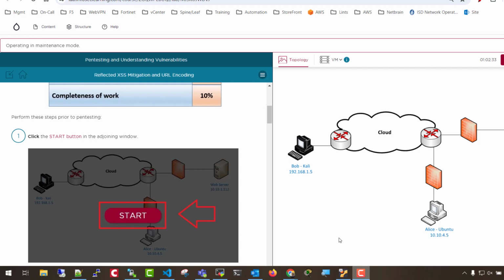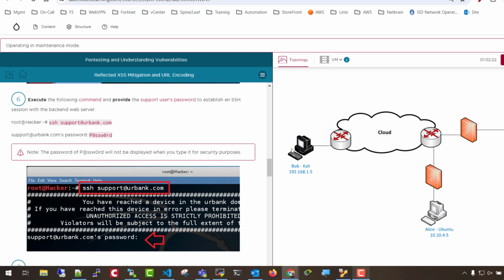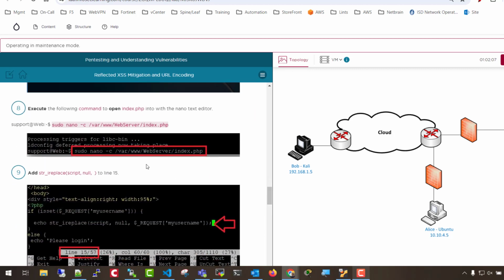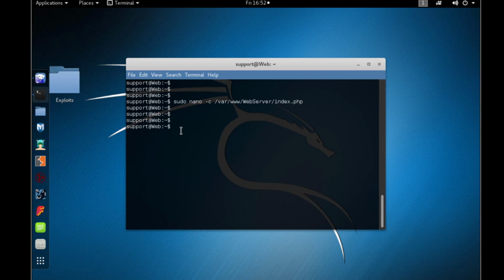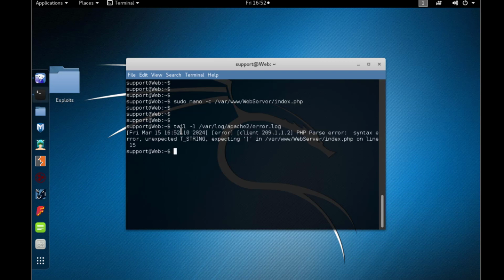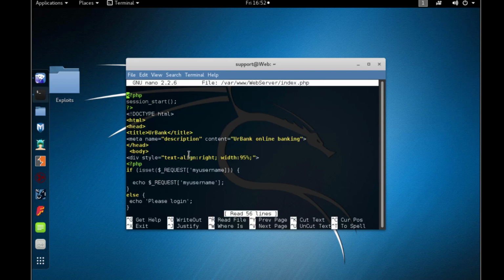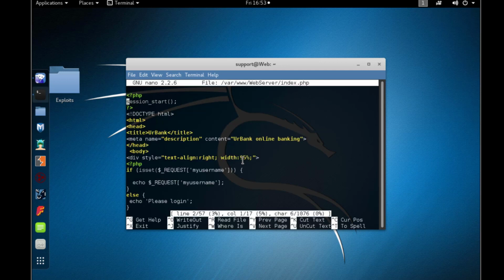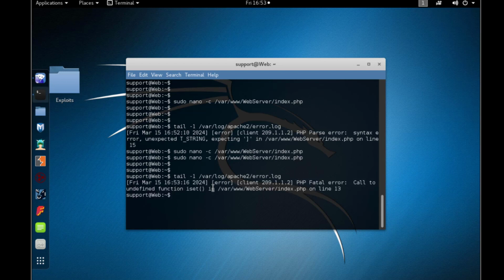T Shoot PHP Errors Infosec Lab